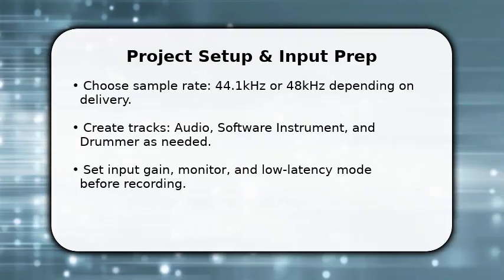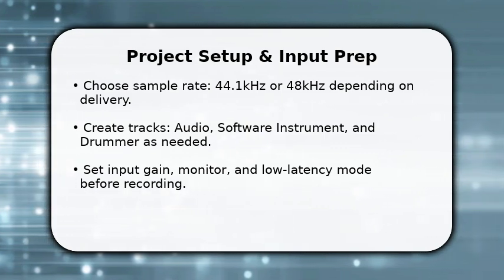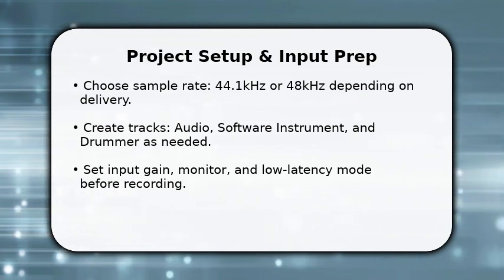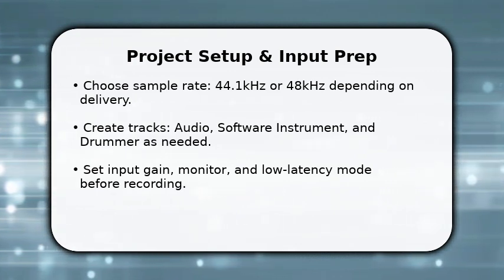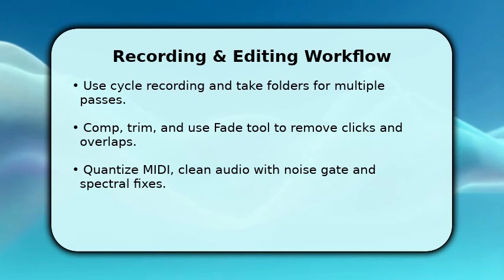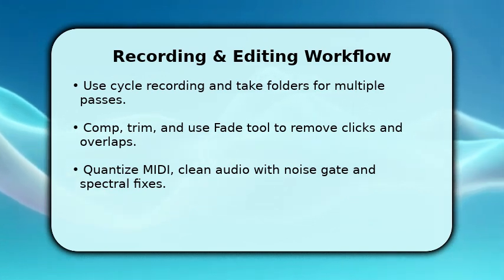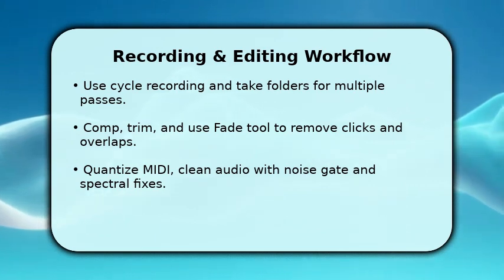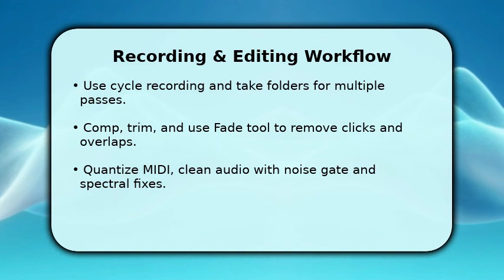How to Use Garageband Professionally - Easy Guide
How to Use Garageband Professionally - Easy Guide | 🔒 Surfshark VPN Deal — Stay private and secure. $1.99/mo + 3 Months Free ▸

Dive into the world of professional music production using GarageBand. This video guide provides essential tips for musicians and producers looking to elevate their sound with this powerful software tool, covering everything from basic setup to advanced mixing techniques.